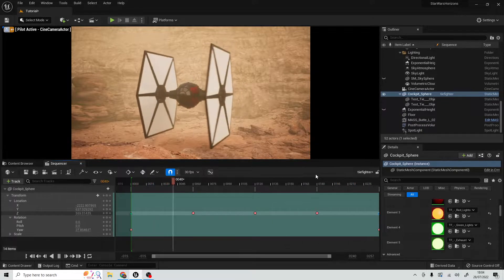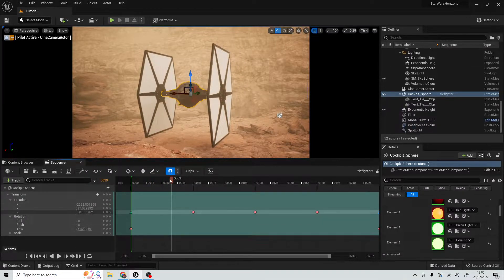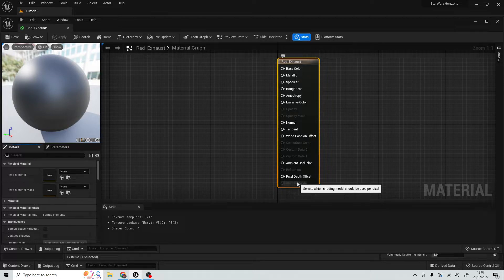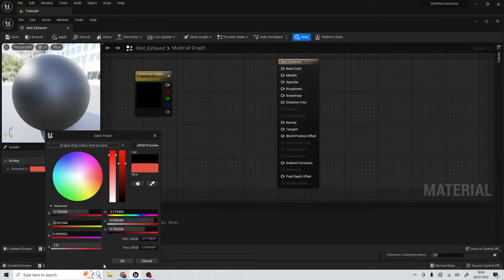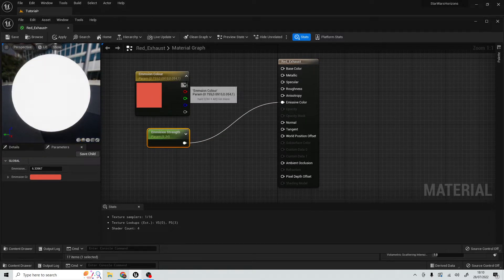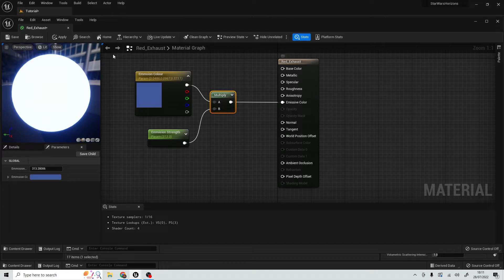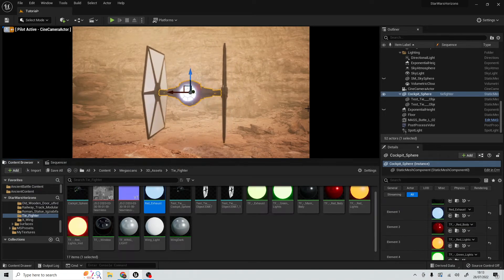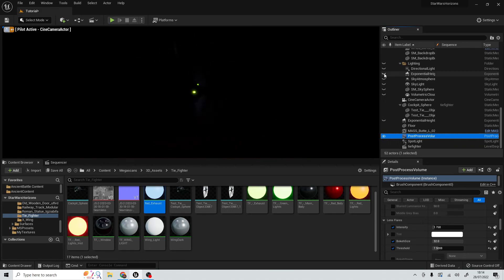Emissive Materials in Unreal Engine 5 (Better Version)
In this tutorial video we take a look at creating an emissive material from scratch in Unreal Engine 5. (Don't be afraid of the nodes!!!)